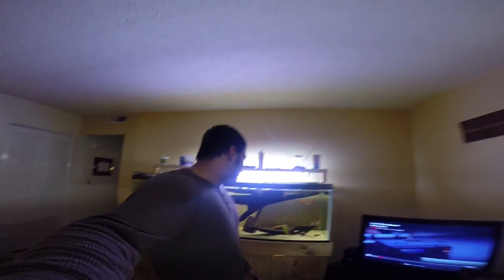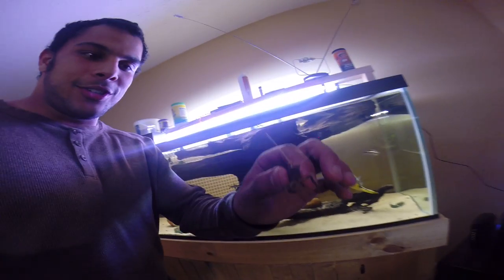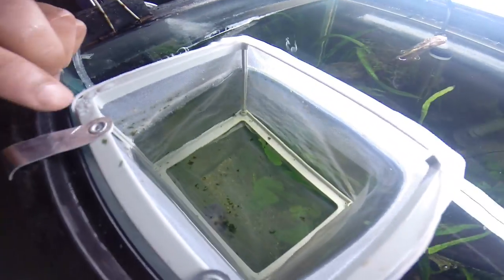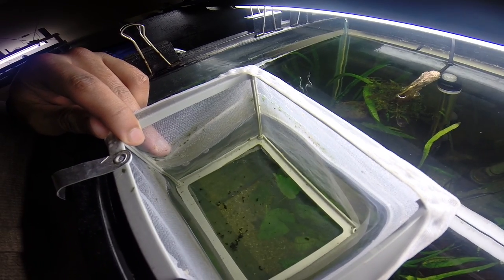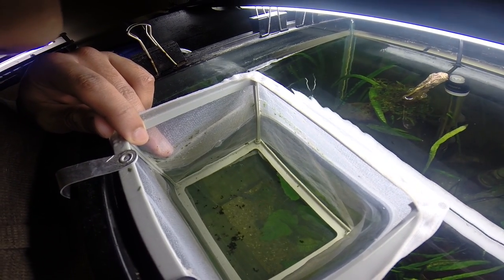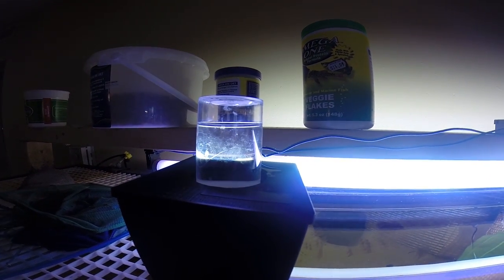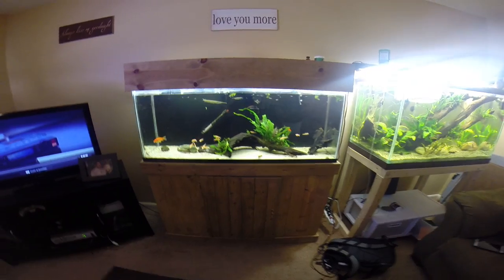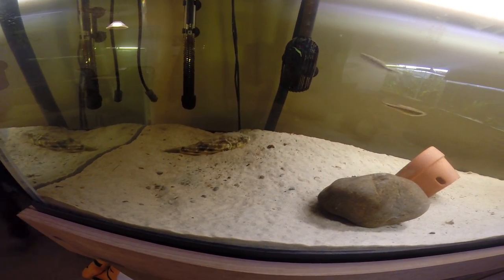55. "Juicy" The Mbu Puffer Kills Crayfish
New Camera. Have to get used to it. Obviously I have to talk louder for it to register. Had a different video but I deleted. So In a couple weeks I'm going to be doing a product review for y'all. Have some baby angel fish fry. hope they make it to dime size. This is my first time i've breed angel fish so im excited to see how they progress.